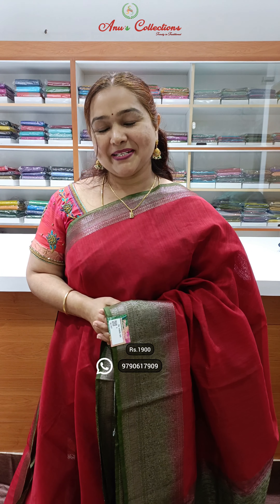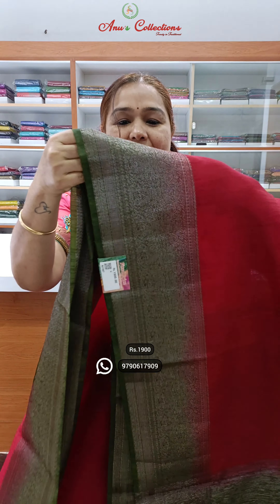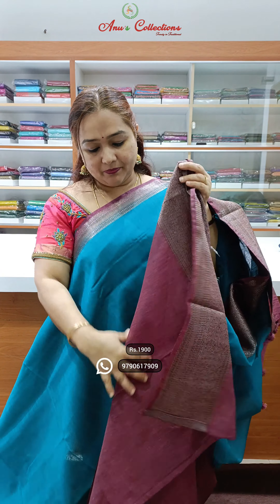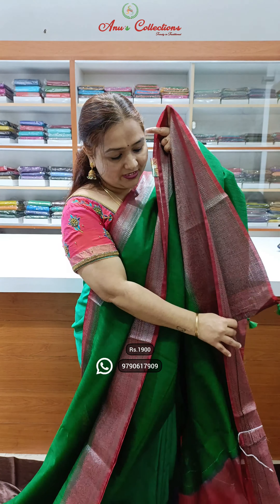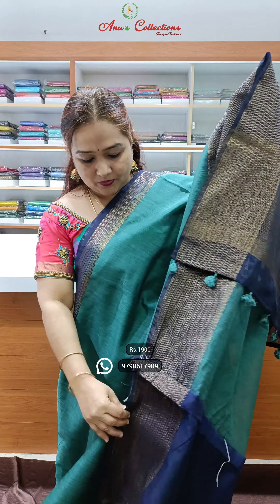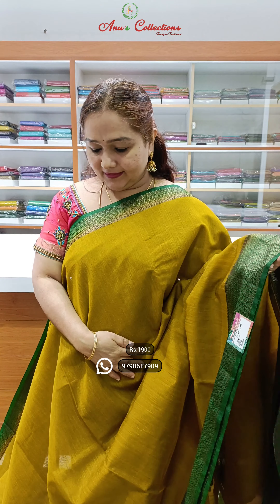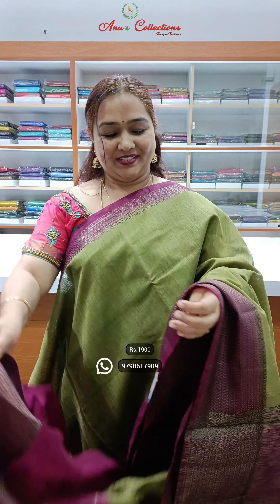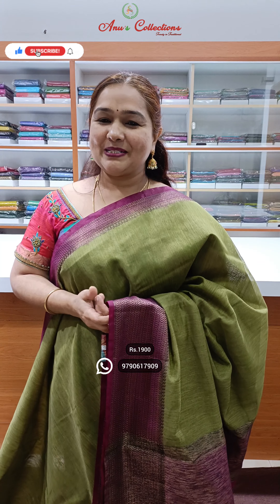Jute Silk Sarees | Rs.1900 | 16-Feb-24 | AnuSCollections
Shipping Charges:
Tamil Nadu - Rs.50

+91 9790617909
Or
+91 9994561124